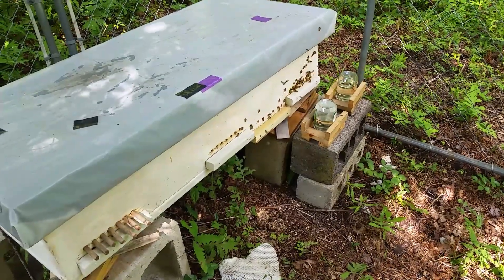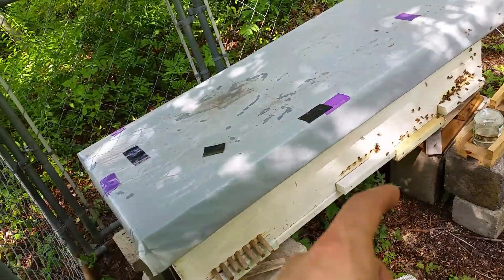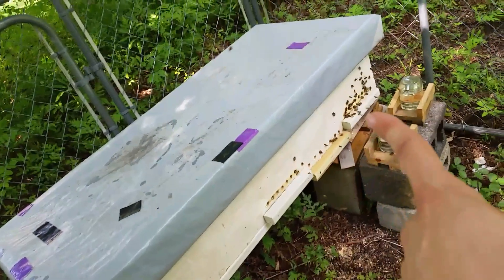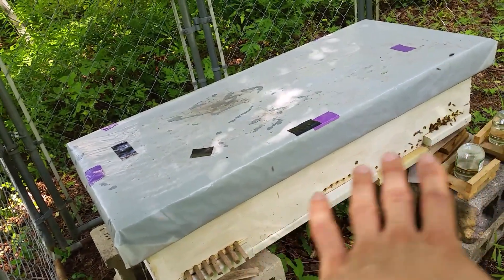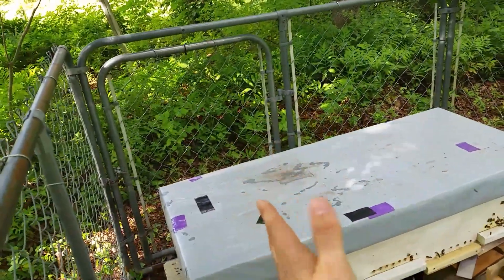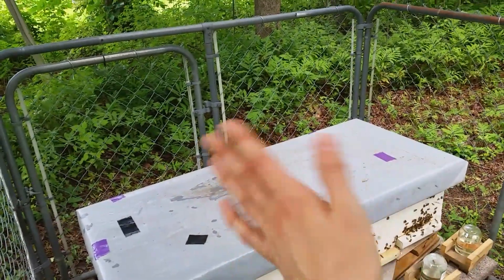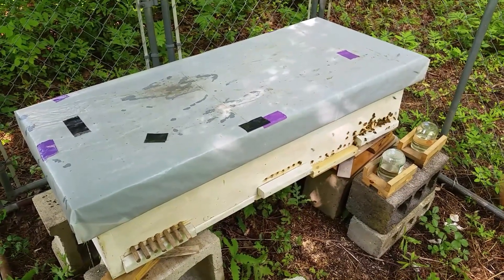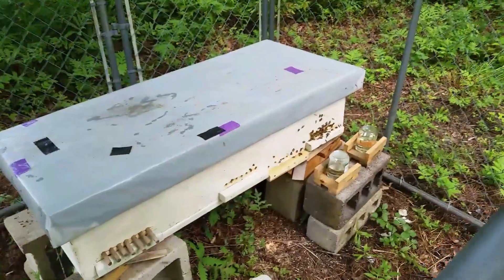Adding NEW Entrances to an ACTIVE Hive | Long Langstroth Hive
3) And of course, watching, liking and sharing your own experience!  :)

I did not place the entrance holes properly when I build my long langstroth, horizontal langstroth hive.  They have expanded a LOT and I am desperately in need of adding additional entrances.  but how do you add another entrance to an active hive?